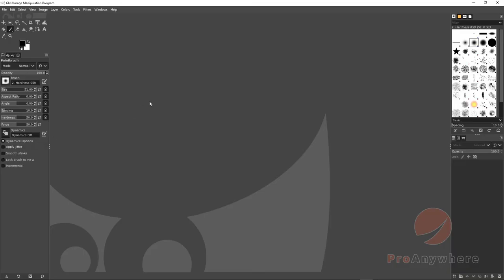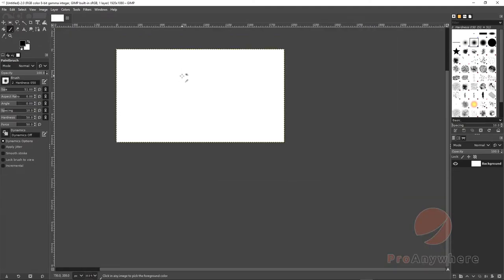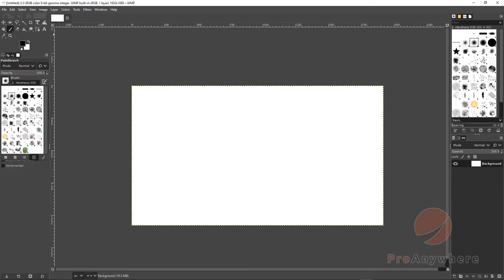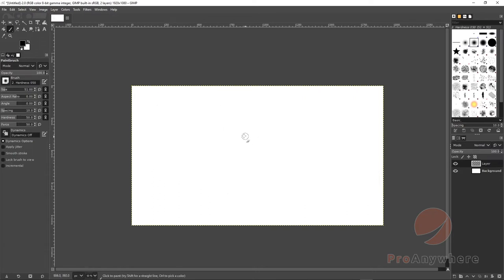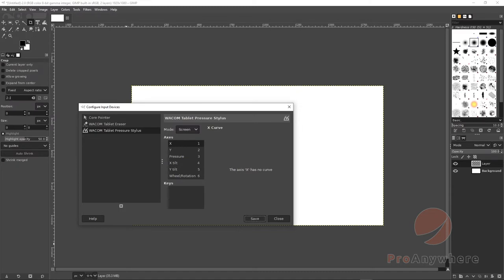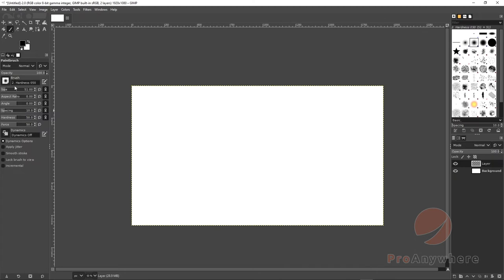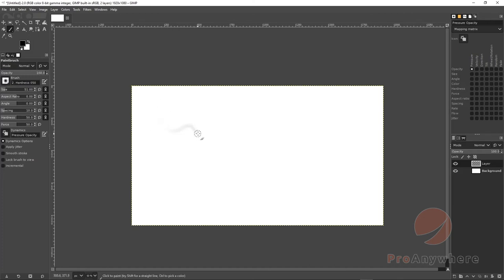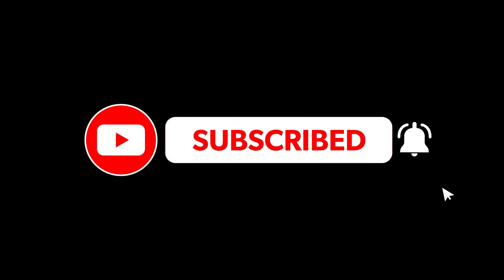Learn Digital Art - Pen Pressure in Gimp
Version of GIMP:
2.10.32

Version of Inkscape:
1.2.1